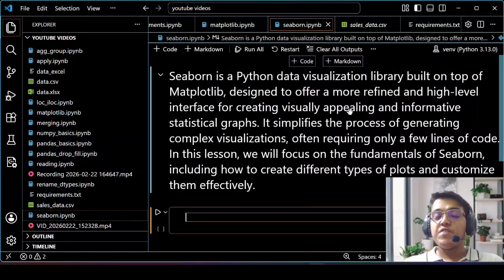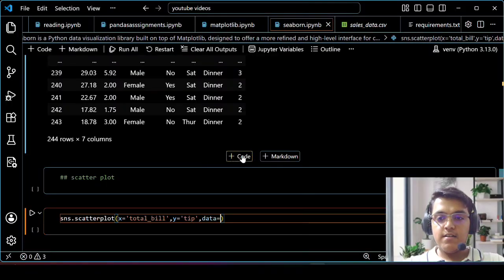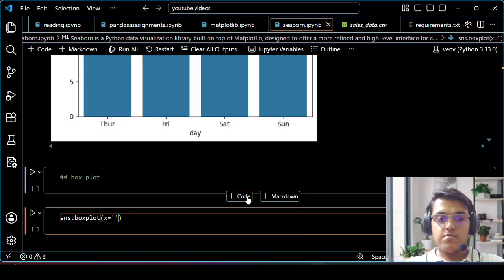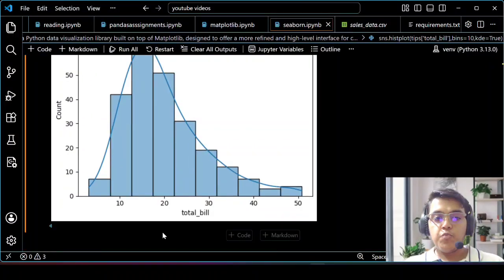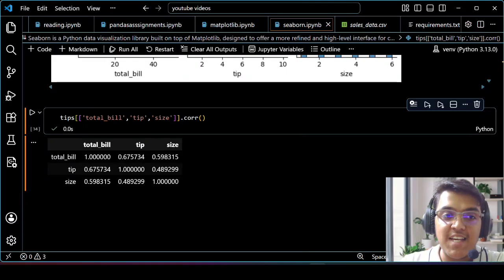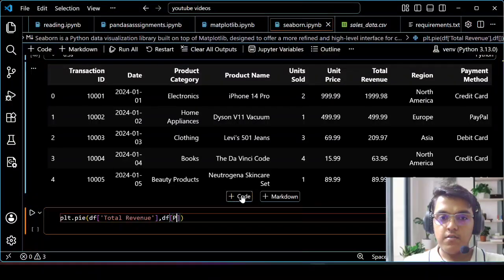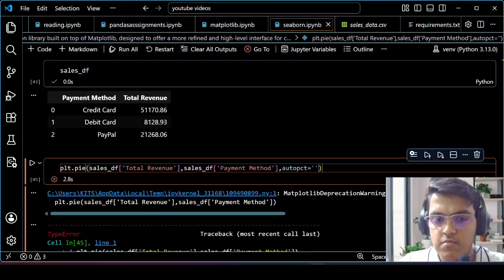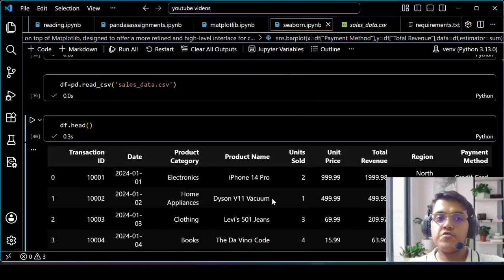Master Seaborn with Real World Data Analysis | Python Data Visualization Tutorial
Learn how to create stunning and informative data visualizations in Python using the powerful Seaborn library. In this video, we cover the fundamentals of Seaborn along with practical real-world data analysis to help you understand how data scientists explore and visualize datasets effectively.

This tutorial is perfect for beginners in Python, data science, machine learning, and analytics who want to improve their visualization and exploratory data analysis (EDA) skills.

Seaborn vs Matplotlib

Creating statistical plots

Line plots, bar plots, histograms, heatmaps & scatter plots

Real world dataset analysis

Customizing plots for professional visuals

🚀 Technologies Used:

Python

Pandas

NumPy

Matplotlib

Seaborn

This video will help you build a strong foundation in data visualization and is highly useful for aspiring data scientists, machine learning engineers, analysts, and Python developers.